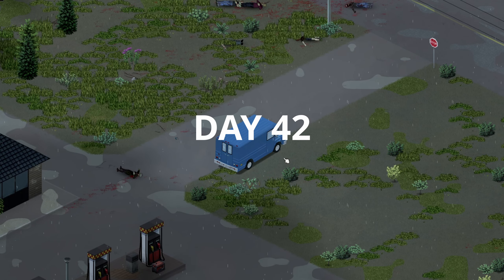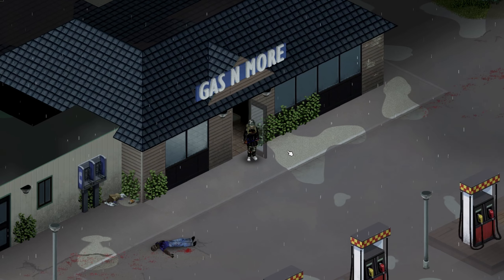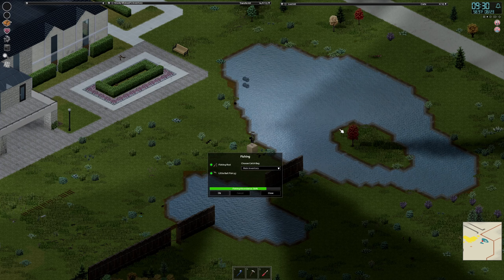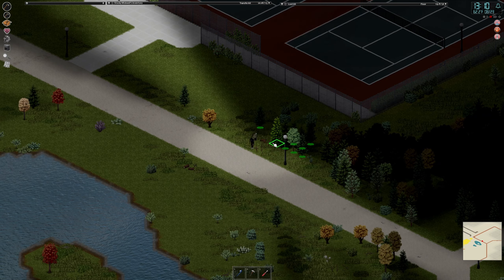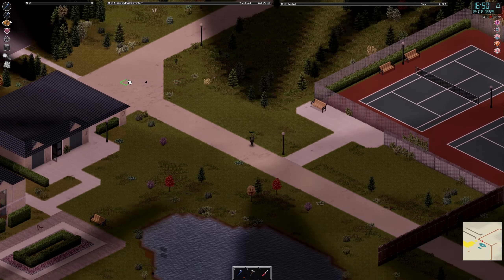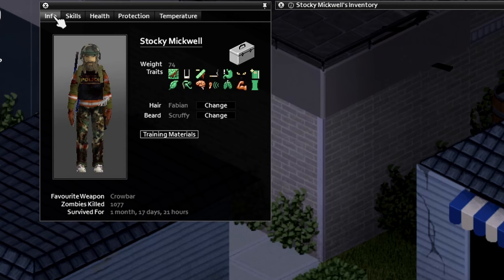1000 Zeds Milestone ✅ Project Zomboid | Stocky Mickwell Part 5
Follow the story of Stocky Mickwell as he embarks on a journey to live out some kind of a normal post-apocalyptic retirement by taking over the country club to turn it into a self sustaining oasis.

In this episode Stocky visits Riverside again in the hunt for the elusive "How to use Generators" magazine...